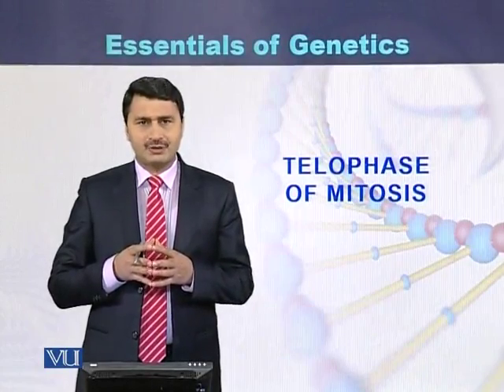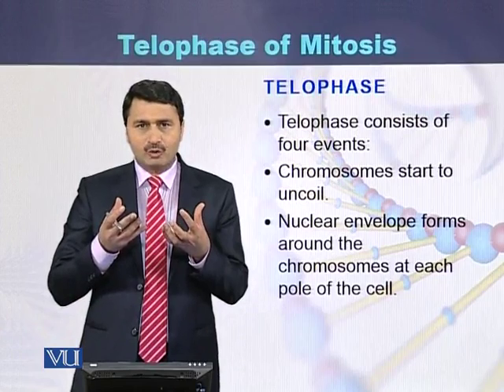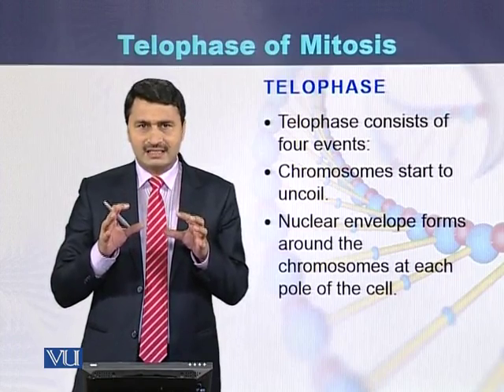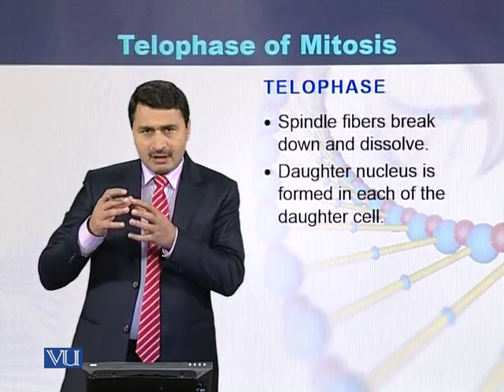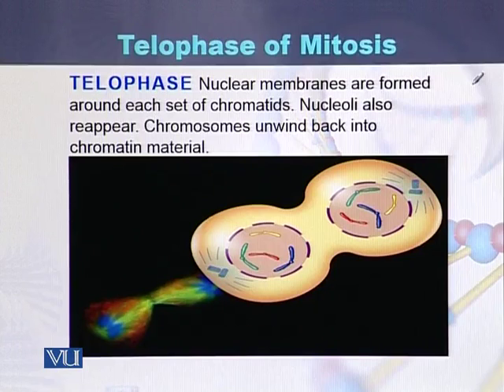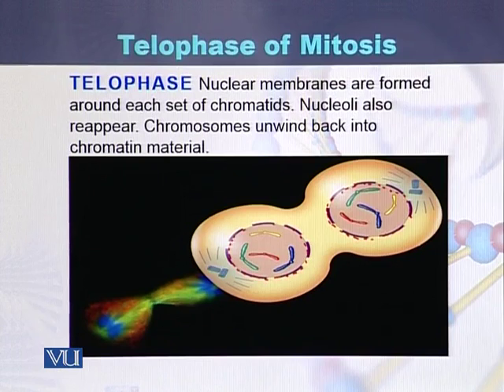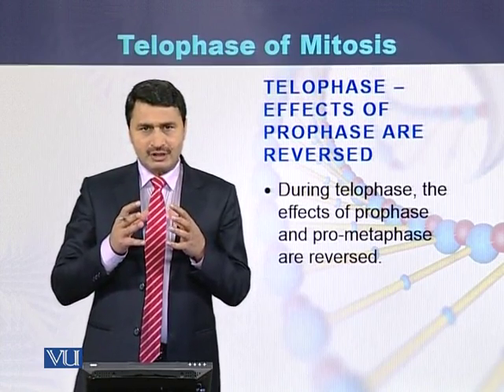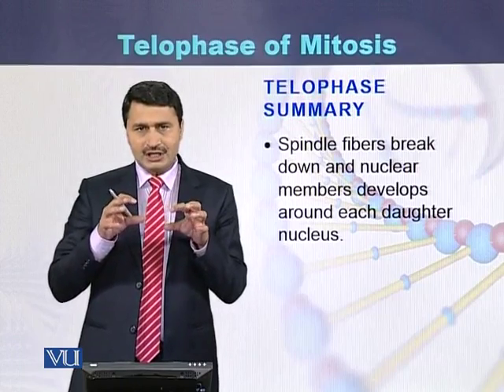BIO301_Topic057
Topic: 57